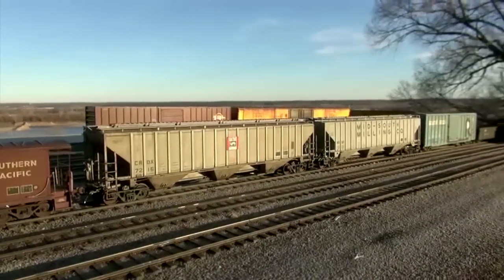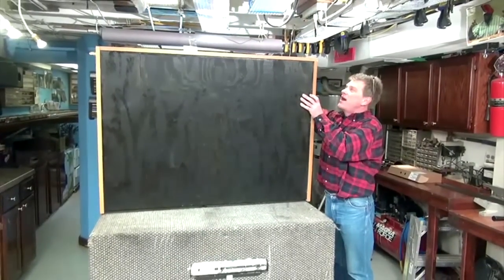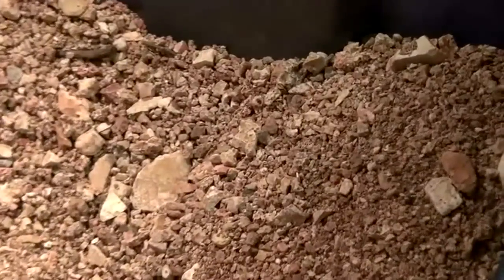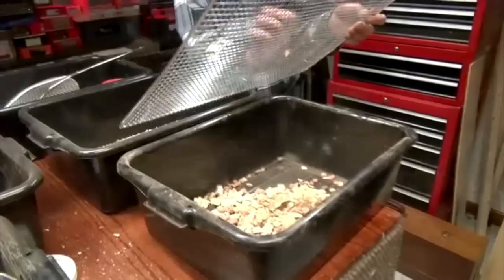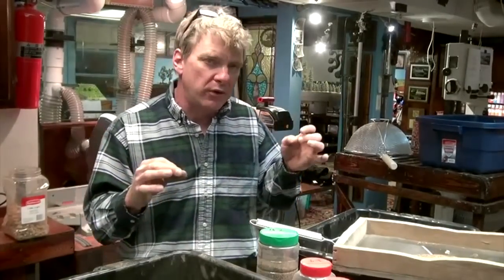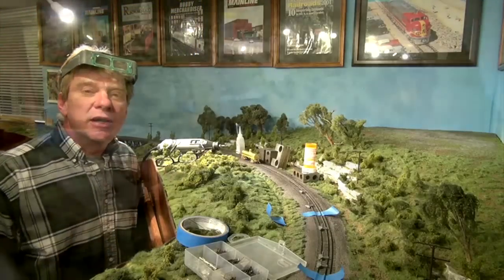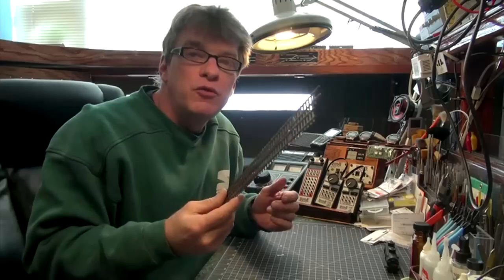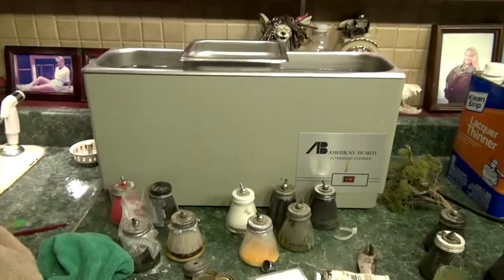Weathered freight cars | Model railroad tips | Model Railroad Hobbyist | MRH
- MRH What's Neat columnist Ken Patterson looks at Jeff Meyer's weathered freight cars; 2) Portable folding layout design; 3) Making your own ballast, scenery dirt, and rocks; 4) Embedding layout wiring in foam, 5) Modeling dual gauge and DCC-friendly turnouts, anf finally 6) Ultrasonic cleaning. Part of the May 2015 issue of Model Railroad Hobbyist magazine.